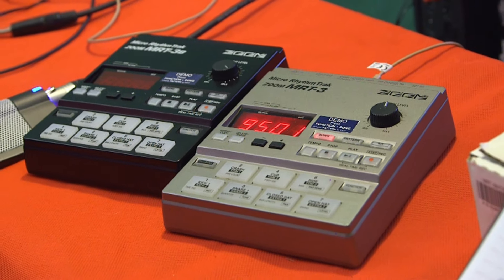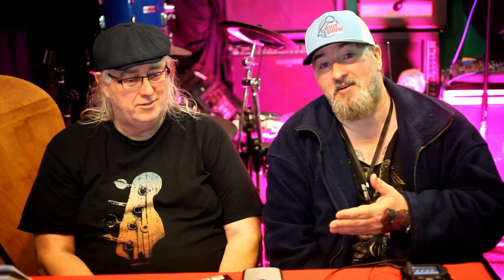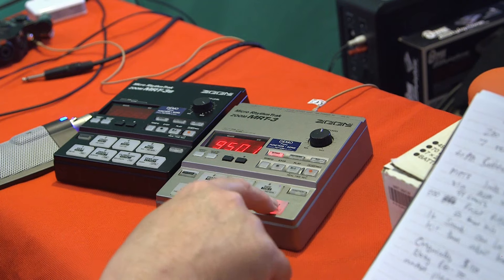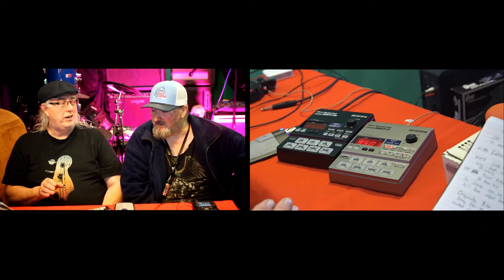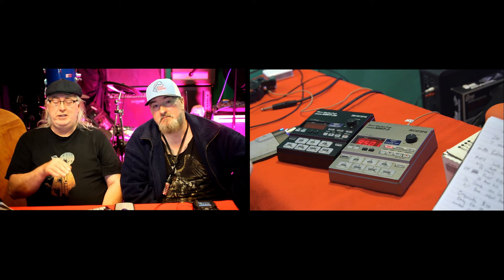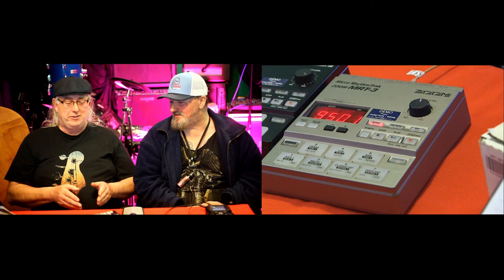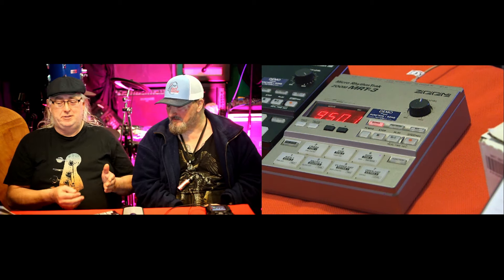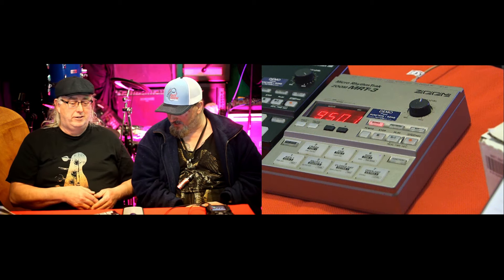Zoom MRT-3 the mightiest Drum Machine Ever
Hi everybody this time we present our review of the Zoom MRT-3 drum machine.

Unfortunately you won’t hear the drum machine demo song as the scammers orchard music have claimed copyright on the zoom owned demo, apparently an artist called discrete with an ep called making moves has ripped off keyboard and drum machine demos and has claimed them as their own composition which is completely out of order and there is no help offered by YouTube to remedy this outrageous situation.

Sounds, Chat and more here is some info

Zoom's MRT-3 Micro RhythmTrak is an incredible stand-alone drum machine, and is also the perfect add on to any digital audio recorder that lacks a built in rhythm programming.

The unit has a consistent appearance and functions with the new MRS-4 4 track digital recorder. The MRT-3 features 7 velocity sensitive drum pads, 50 preset and 20 user drum kits (user can make an original drum kit), 200 preset and 99 user patterns, 99 song memory (maximum notes/events: 10,000), 21 note polyphony, quantizes to 96 PPQN, and tempos of 40-250 BPM.